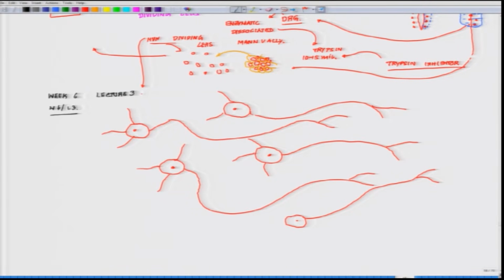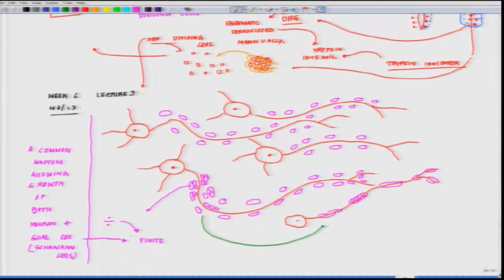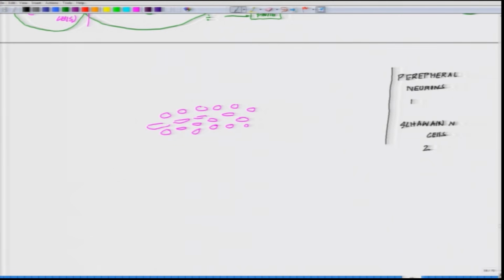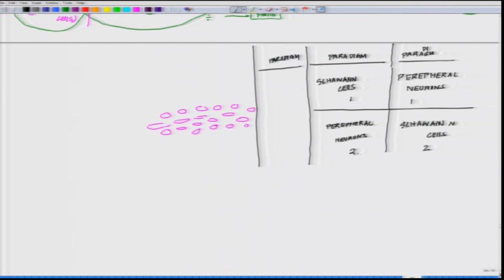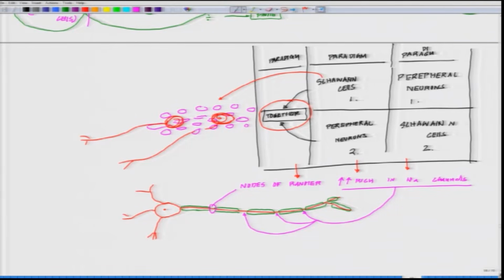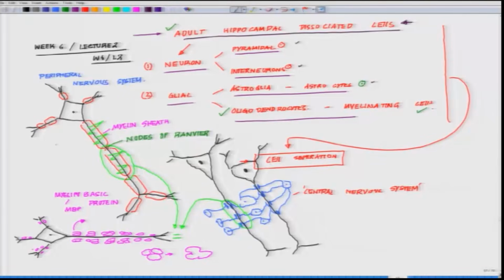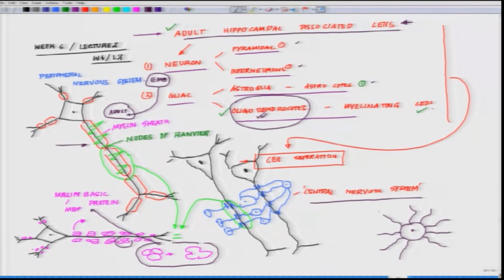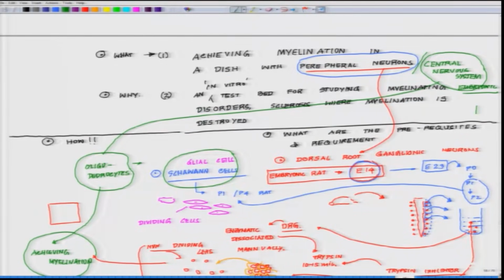Cell separation & In vitro myelination cell culture mode - III